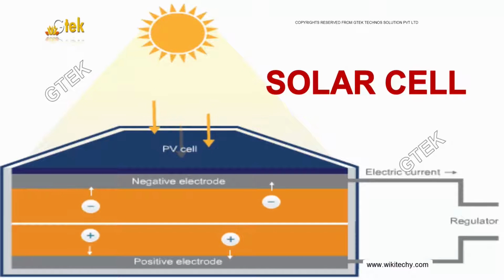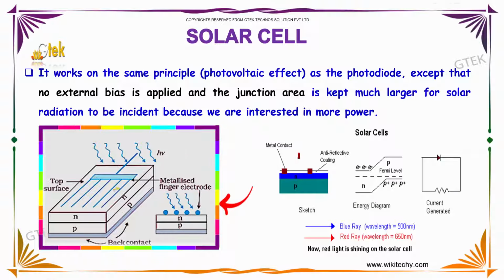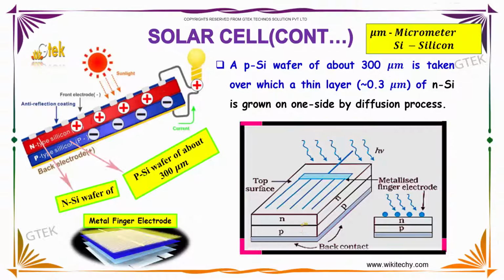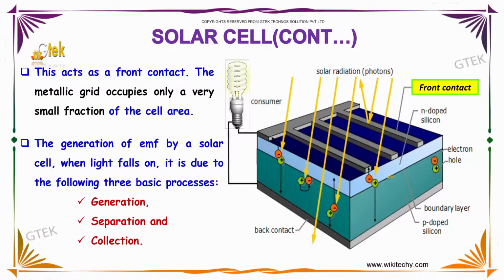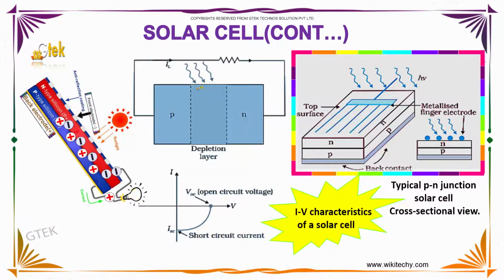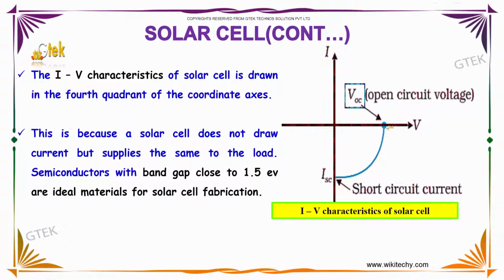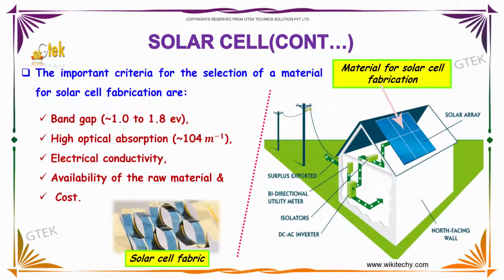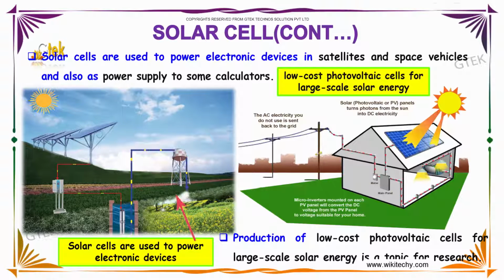Solar cell Semiconductor Devices class 12 Physics subject notes lectures CBSE IIT JEE NEET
Solar cell Semiconductor Devices class 12 Physics subject notes lectures CBSE IIT JEE NEET Top most best online video lectures preparations notes for class 12 physics CBSE IIT-JEE NEET exam +2 12thstd standard intermediate PUC college exams preparations tips and tricks all questions with solutions

Semiconductor device,
What is a solid state diode?,
Types of Semiconductor Devices and Applications,
Semiconductor devices and technology,
List of semiconductor devices,
Solar cell,
Solar panel,
How do solar cells work?,
What is a solar cell?,
Solar cell working principle,
Types of solar cell,

 the National Institute of Open Schooling Pre   primary Primary
Middle   upper   primary Senior secondary inter college
Madhya Pradesh    MPPSC group 1   MPPSC group 2   MPPSC group 4 Maharashtra    MPSC group 1   MPSC group 2   MPSC group 4  Odisha    OPSC group 1   OPSC group 2   OPSC group 4

Semiconductor Devices - Solar cell

A solar cell is basically a p-n junction which generates emf when solar radiation falls on the p-n junction. It works on the same principle (photovoltaic effect) as the photodiode, except that no external bias is applied and the junction area is kept much larger for solar radiation to be incident because we are interested in more power.